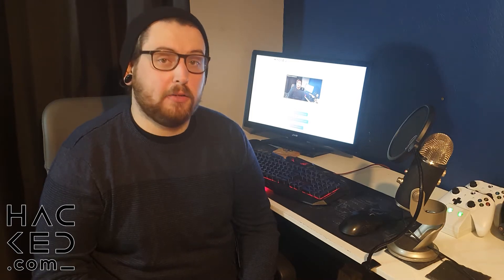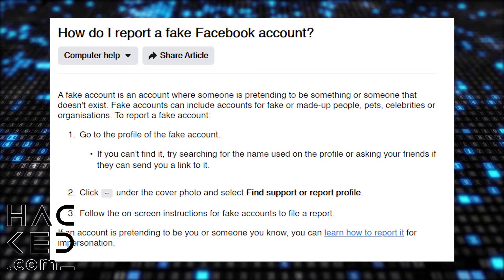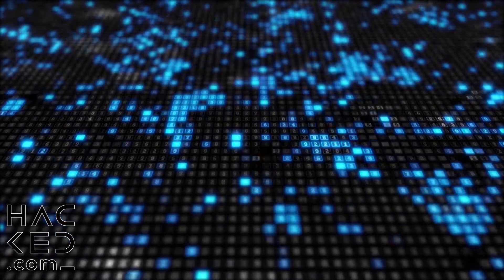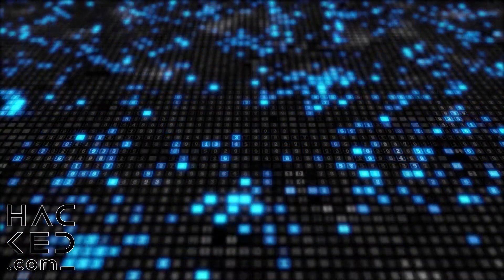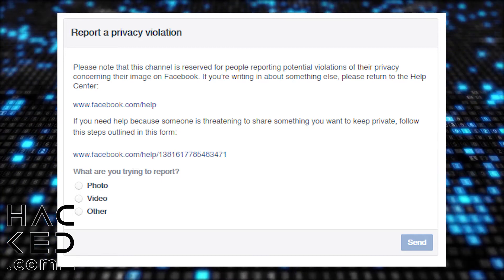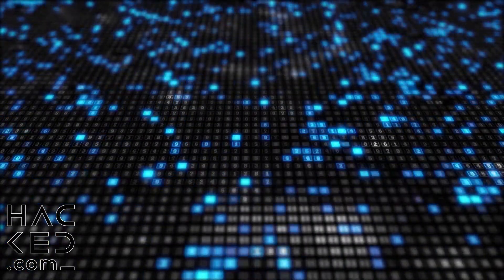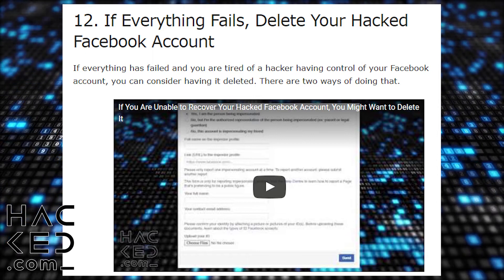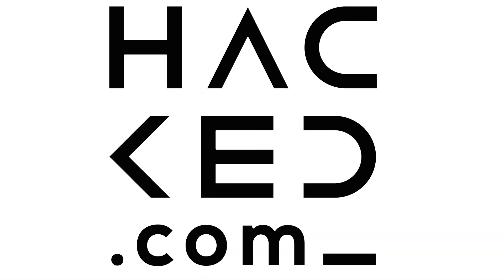How to Delete Images, Videos, and Profiles From Facebook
Watch our video if you want to learn how you can delete images, videos, and profiles from Facebook or read our full tutorial on hacked.com